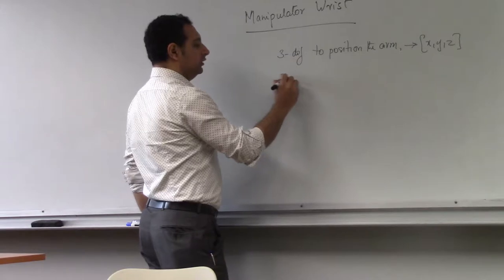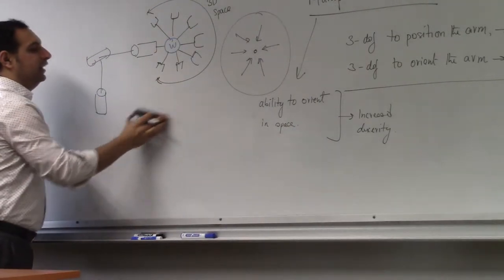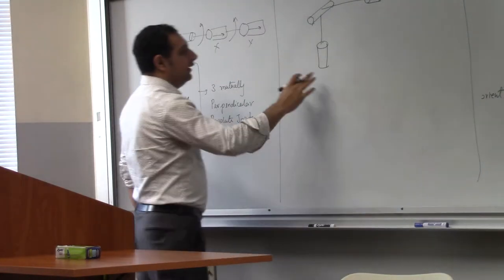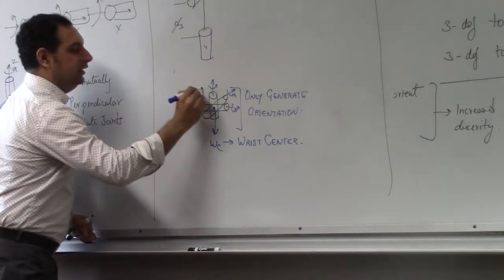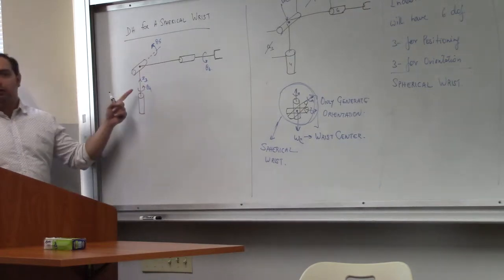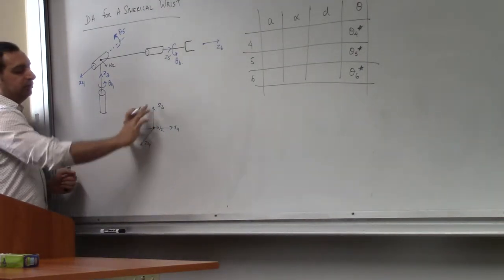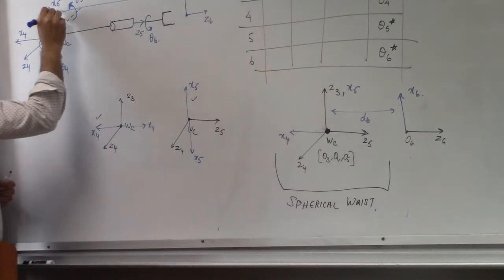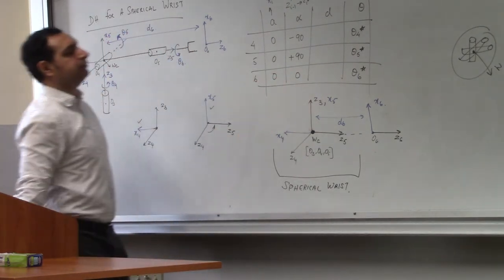Lecture 12A (10-10-17) Introduction to Robotics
University of Bridgeport
Introduction to Robotics
Fall 2017